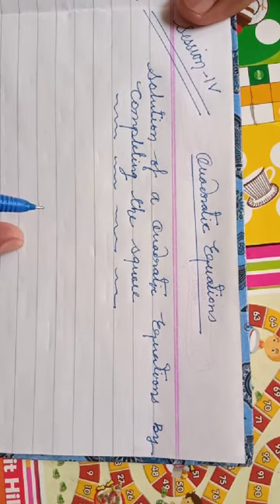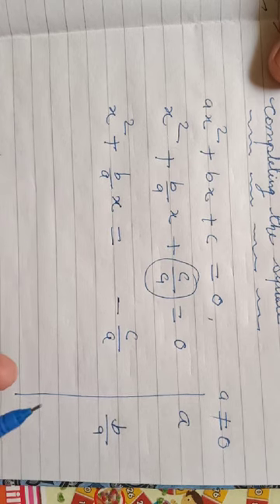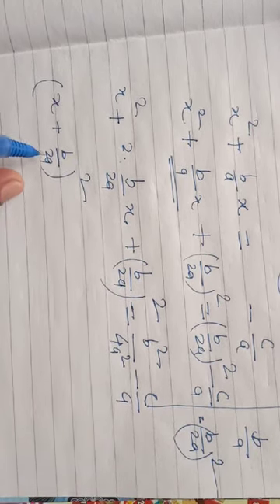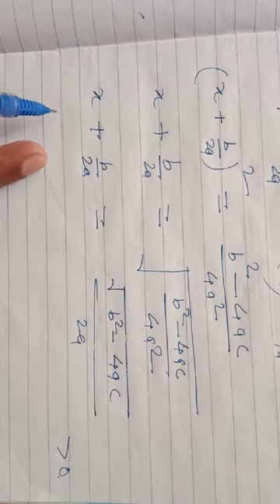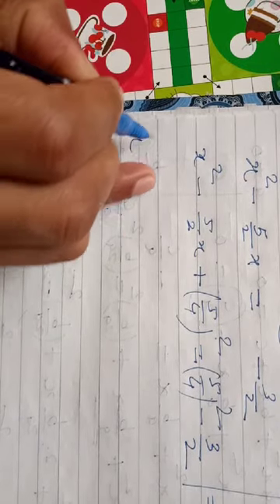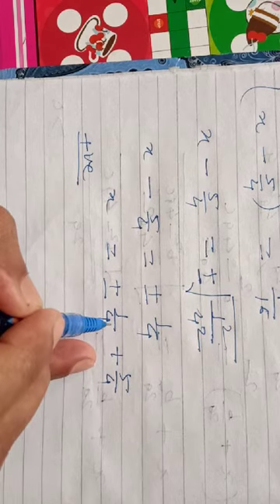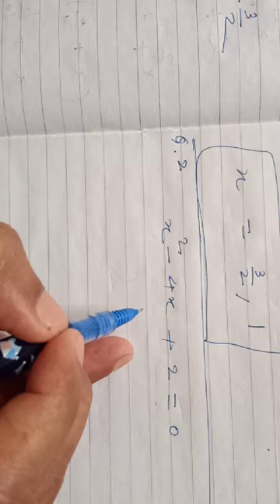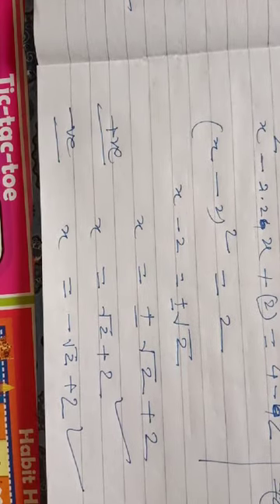Class-X Maths, Ch-4 Quadratic Equations Session-IV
CBSE-NCERT ONLINE CLASSES

Solution of Quadratic Equations by Completing the Square